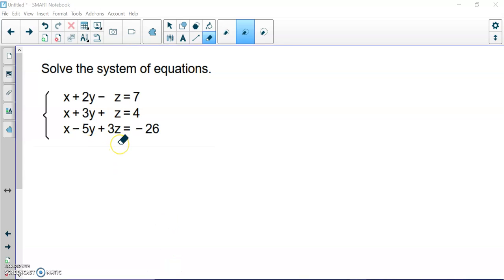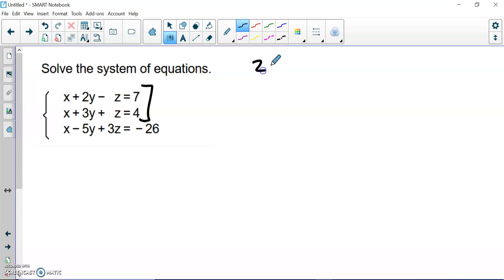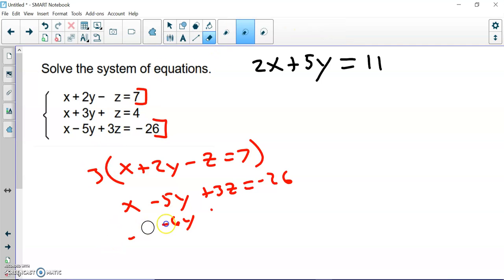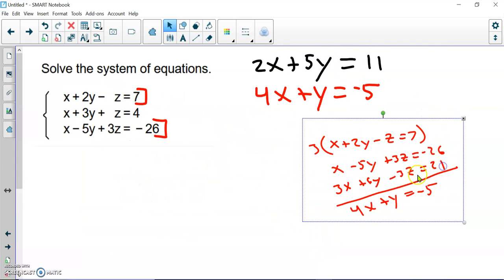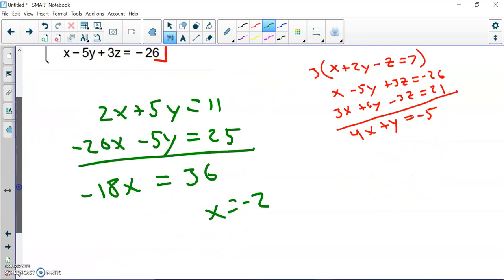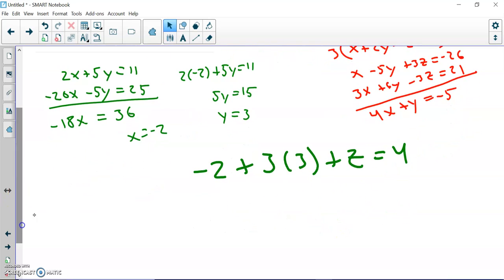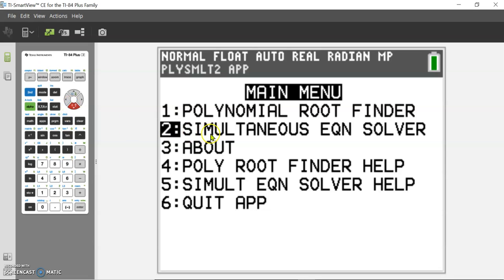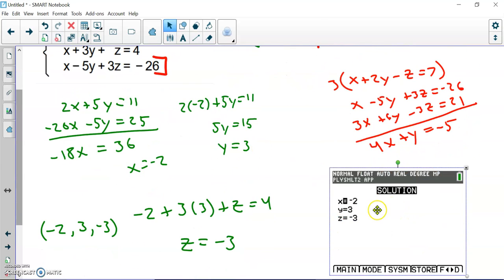system elimination method